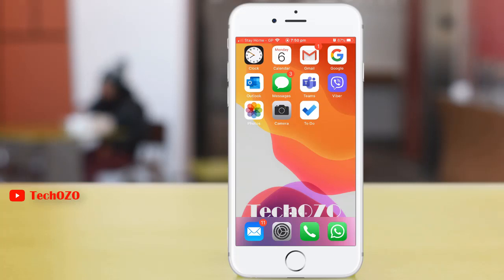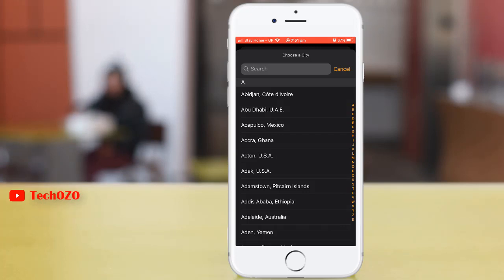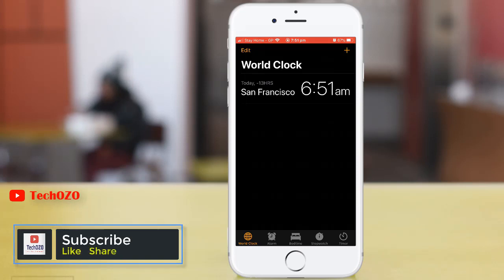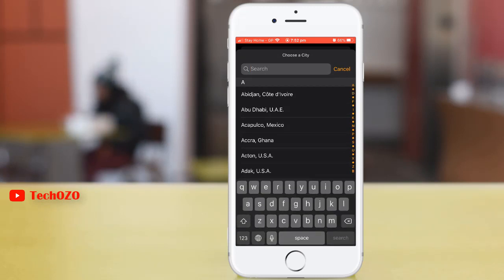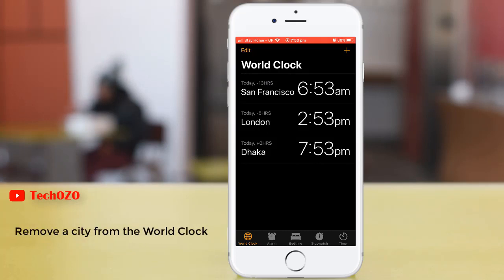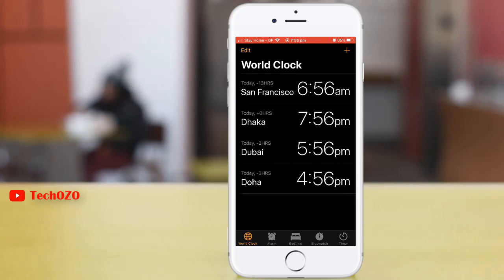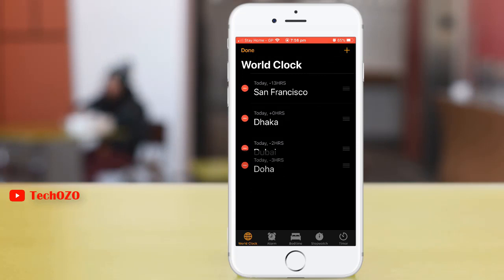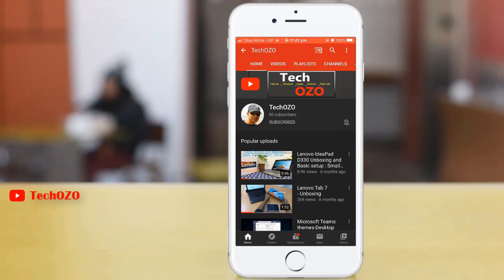How to use the World Clock on iPhone and iPad-TechOZO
This video about How to add a new city to the World Clock on your iPhone or iPad, How to remove a city from the World Clock on your iPhone or iPad, How to re-order the cities in the World Clock on your iPhone or iPad

Watch out another video on How to start using Screen Time  & App Limit for iPhone, iPad, and iPod touch

▬ STAY UP-TO-DATE! ▬